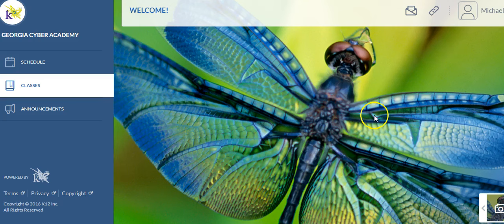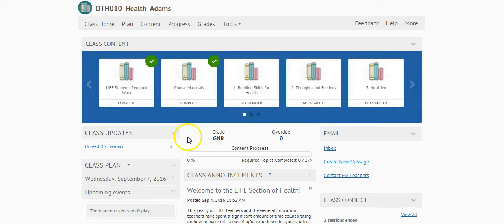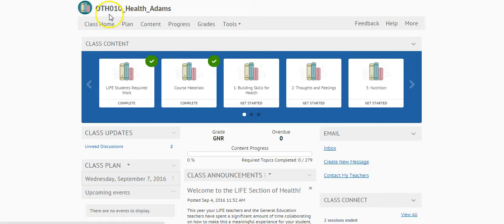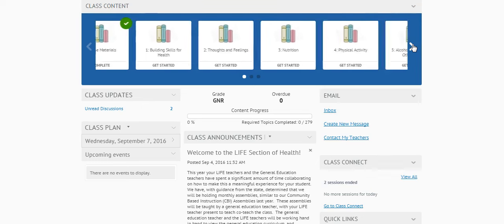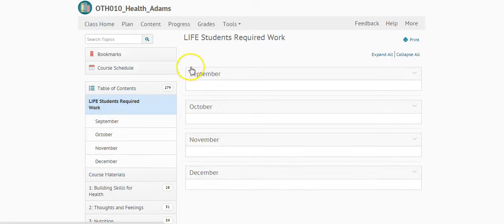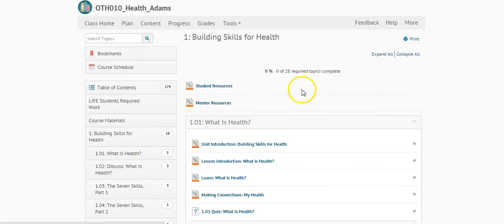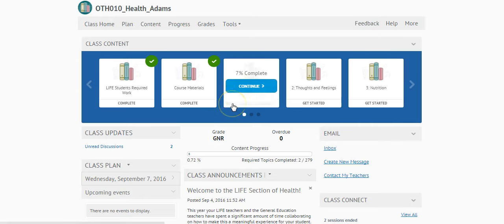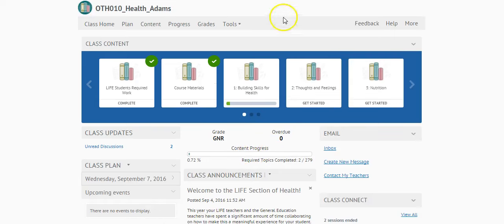Health Parent Tour